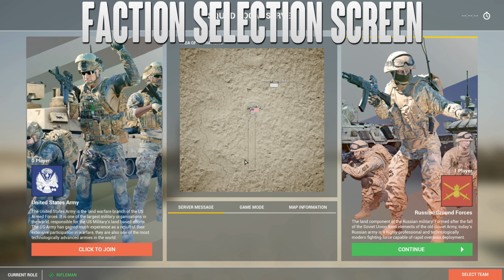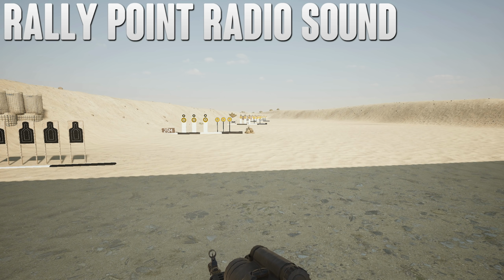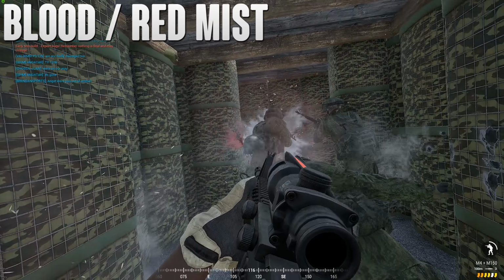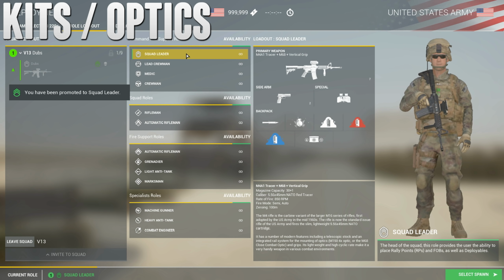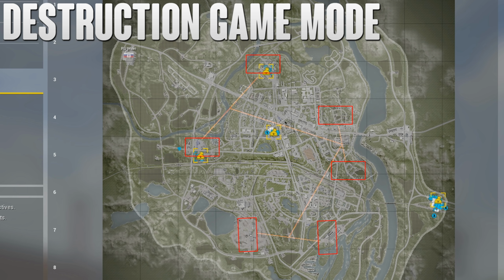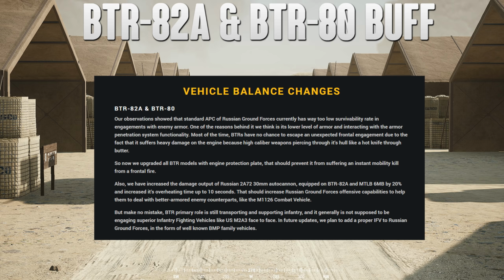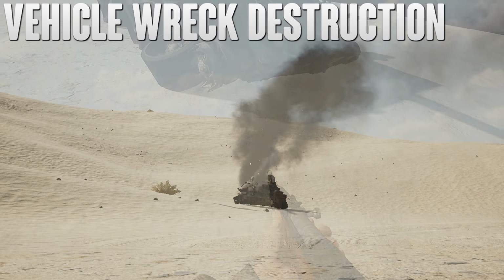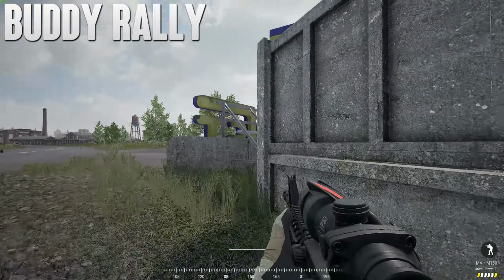Buddy Rally? Speed Increase? ➤ SQUAD v13 PT#1 Changes (+thoughts)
Here's new things in v13 that were announced, and unannounced - A lot of things are WIP & experimental and most likely will change, some might not make it in the final build.

≥≥≥≥≥≥≥≥≥≥≥≥≥≥≥≥≥≥≥≥≥≥≥≥≥≥≥≥≥≥Timestamps≤≤≤≤≤≤≤≤≤≤≤≤≤≤≤≤≤≤≤≤≤≤≤≤≤≤≤≤≤≤≤≤

-- UI & HUD --

➤ Team selection menu 0:25
➤ Map UI Tools 0:33
➤ HUD 0:43
➤ Movement order 01:13
➤ SL Map Drawing 01:24
➤ Chat box 01:38

-- Sounds --

➤ Grenade fuse ignition 01:51
➤ Rally point Radio 02:04
➤ Vehicle repair generator 02:12
➤ M4 Gunshots 02:24
➤ IED Cellphone call 02:36

-- VFX --

➤ Vehicle repair destruction 02:53
➤ HAB Destruction 03:09
➤ Muzzle flash & illumination 03:17
➤ Tire / Wheel punctures / damage 03:29
➤ Blood & Red mist 03:36

-- Animations --

➤ Digging down 03:44
➤ GL Persistent reload 03:51
➤ VOIP mouth movement 04:06
➤ Weapon inspecting 04:19

-- Kits + Optics --

➤ U.S Army 04:35
➤ British Army 04.57
➤ Russian Army 05:18
➤ Insurgents 05:39
➤ Militia 06:02

-- Map layers --

➤ Chora v3 06:22
➤ Tallil Tank experimental 06:29

-- Game modes --

➤ Destruction 06:37
➤ RAAS Fog of War 07:40

-- Rearming & changing kit --

➤ Granular rearming improvement  08:13
➤ Changing kit from vehicles 08:19

-- Vehicle related --

➤ BTR-82A & BTR-80 Buff 08:30
➤ Rocket techie improvement 08:48
➤ Destroy vehicle wrecks 09:12
➤ Driving & Physics 09:25

-- Major changes --

➤ Instant death removed 09:57
➤ Gunplay Recoil 10:11
➤ Ticket Bleed 10:19
➤ Movement, Speed & Stamina 10:50
➤ Buddy rally system 11:34
➤ Insurgent Hab buff 12:15

Squad is an online multiplayer first-person shooter that aims to capture combat realism through communication and teamplay. Squad is also the spiritual successor of the Project Reality mod for BattleField 2 & yes, quite a few of the devs for Squad, are devs from PR !

≥≥≥≥≥≥≥≥≥≥≥≥≥≥≥≥≥≥≥≥≥≥≥≥≥≥≥≥≥≥MUSIC≤≤≤≤≤≤≤≤≤≤≤≤≤≤≤≤≤≤≤≤≤≤≤≤≤≤≤≤≤≤≤≤

➤ Squad Main Theme (Bonus Track)
➤ Lost Squad
➤ Echoes Of The Past
➤ Resolution